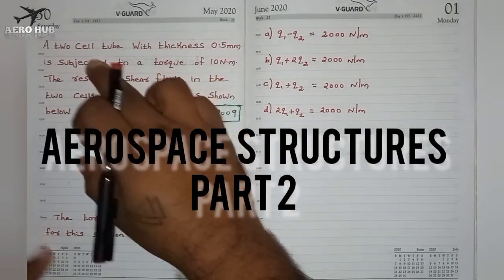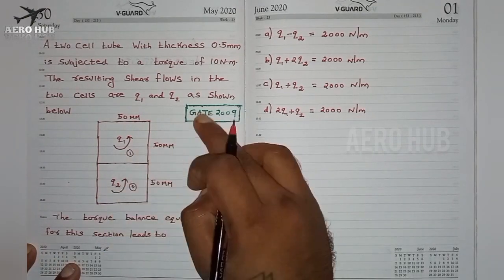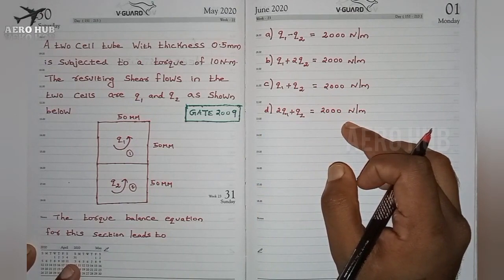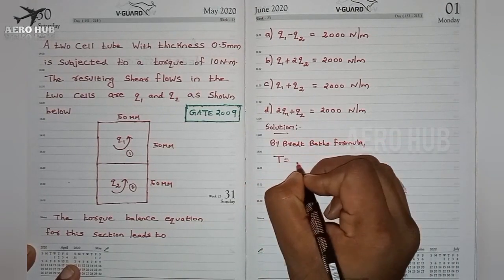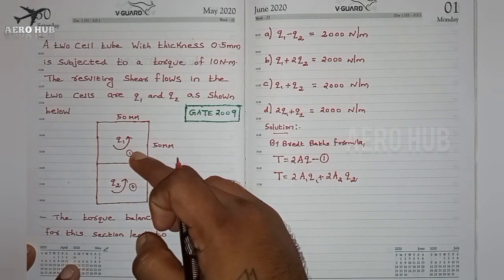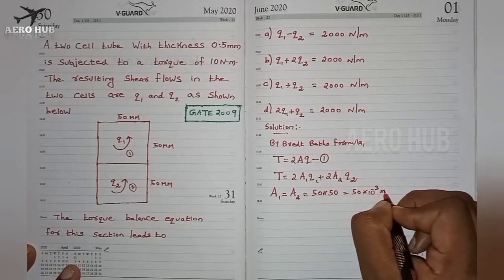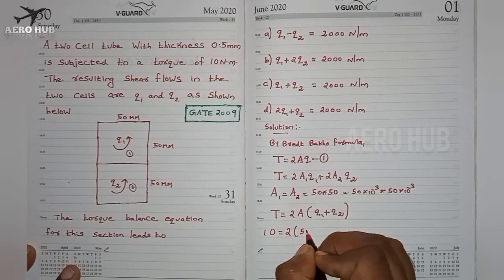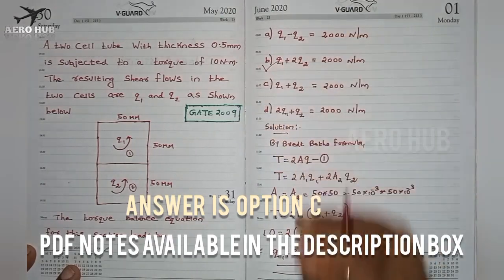Gate Aerospace Structures Part 2|| Aerospace Gate Solutions Aircraft Structures Part 2 || AERO HUB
Gate Aerospace Structures Part 2 is one among the Series of lectures in Aerospace Gate Solutions by AERO HUB. In this Series of lectures we will upload previous year Gate Aerospace questions solutions which will include concepts as well.
The shear stress perpendicular to longitudinal axis are neglected.. Hence the constant value  is called the shear flow. This is also known as Bredt–Batho shear. The units of shear flow are N/mm, also defined as force per unit length.
Time Stamps
👉00:00 - Introduction
👉00:15 - Question 1
Lecture Outcomes
👉 Bredt batho Shear flow
👉Multi Cell Structure and Bredt Batho theory

For Webinar and Queries write to us